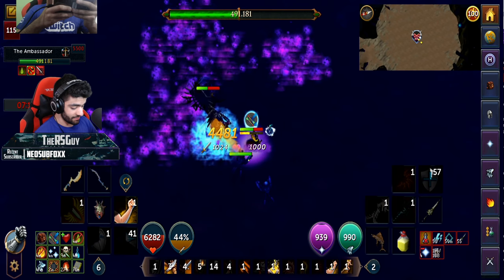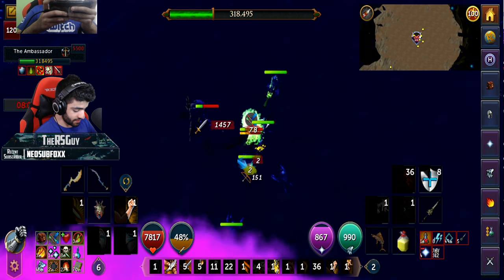I soloed the Ambassador on Runescape Mobile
Some stats:

It took me 33 minutes to get from the start of the dungeon to the ambassador. The ambassador time was 10:40~ but took a couple attempts.

The best araxxor time I managed was 3:40 down mid path, so a sub 3 would be very manageable.

This video should be considered free advertising for the game Runescape, I don't claim to own or to be associated with Runescape or Jagex Ltd, all rights reserved by JAGEX Ltd
All music Distributed by NCS:
BIO: I have been playing RS (Runescape) for eleven years, and maxed my account as of 09/25/2016. I'm an avid Pvmer (Player Vs Monster) and also enjoy the occasional PvP (Player Vs Player) Session. If you have a guide you want me to make, let me know!